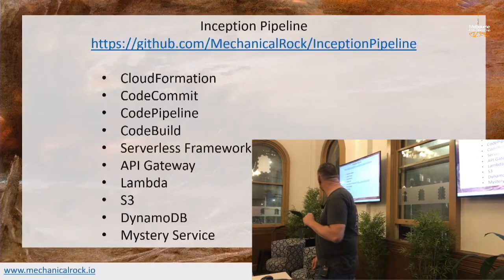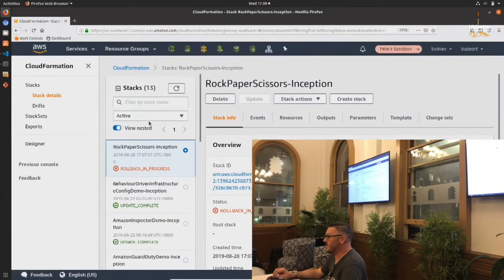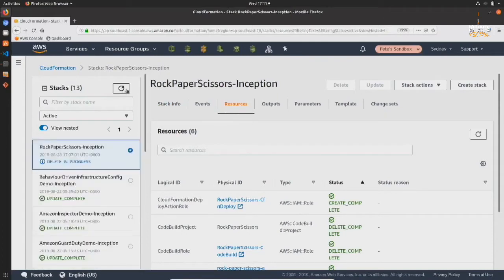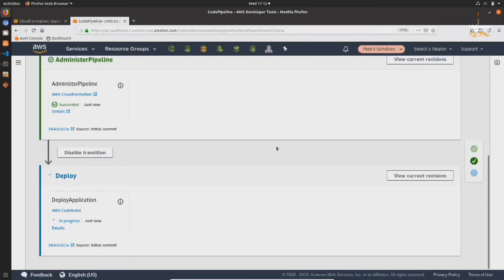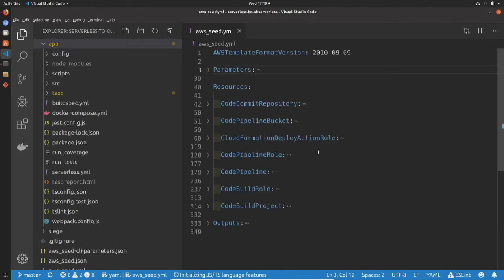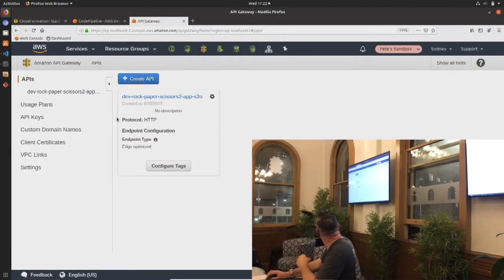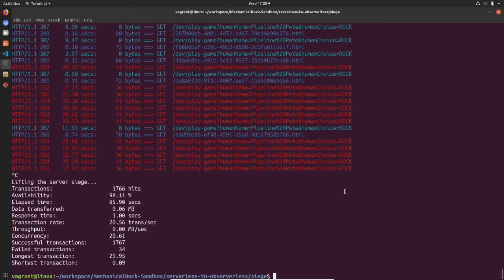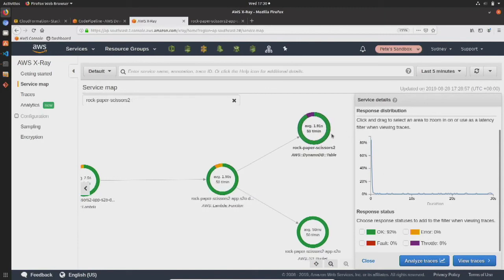From Serverless to Observerless: Pete Yandell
Cutting through the BS to seed, build, deploy and then crash a Serverless application in under 30 minutes. A live-coding talk in three parts where Pete seeds and deploys the build pipeline for a Serverless application. Then he deploys the application code and takes it for a spin before finally overloading the application and using AWS X-Ray to see what's broken.

Level 200

From the August 2019 Melbourne AWS User Group Meetup.